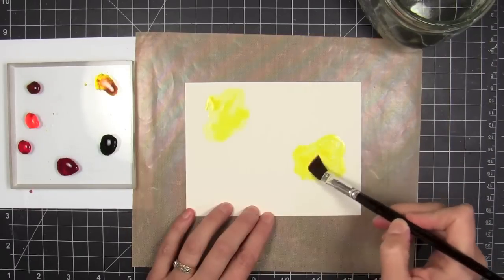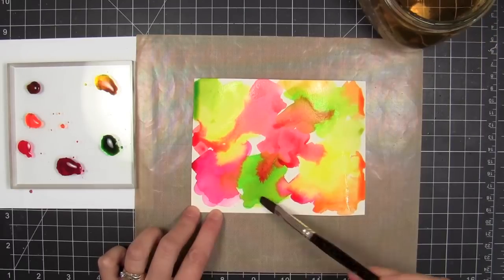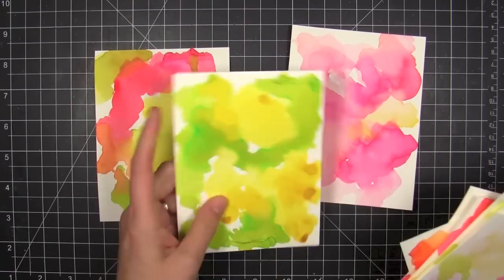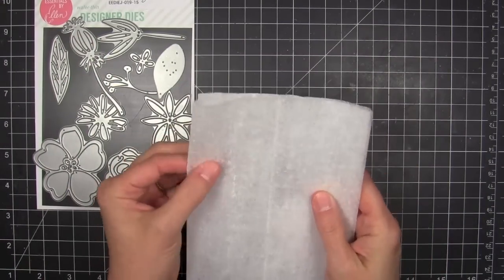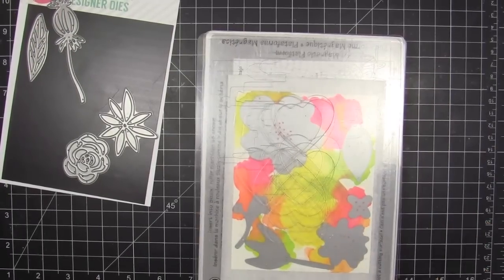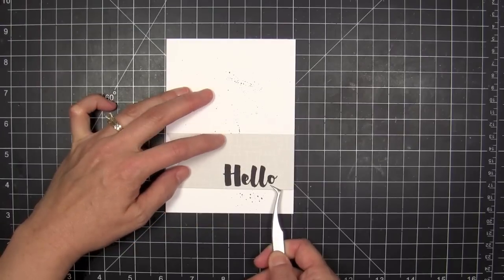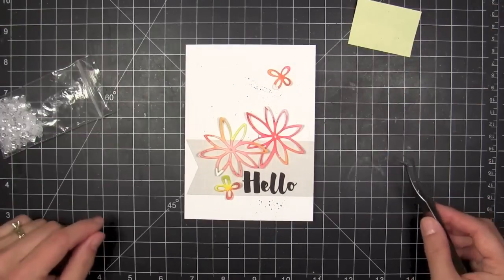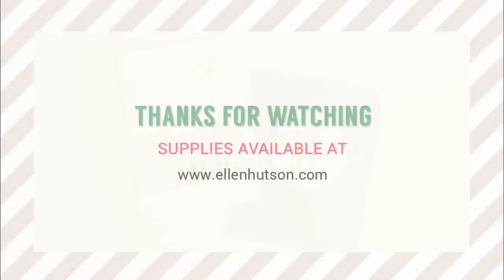Hello, Monday 05.04.2015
Making colorful watercolored sheets for mass die cutting! Still shots & supplies